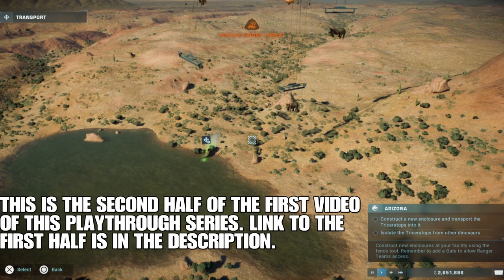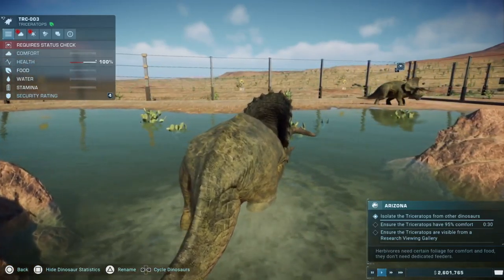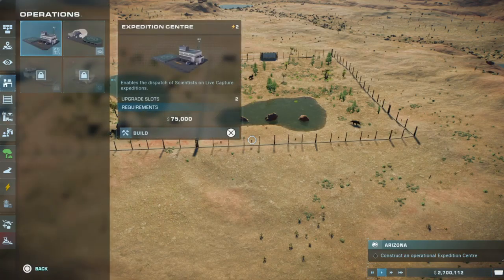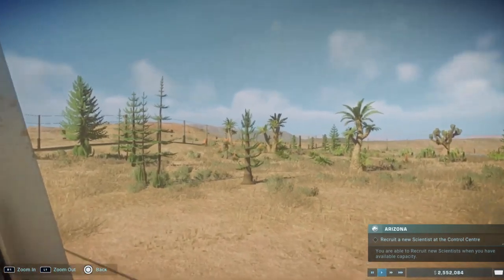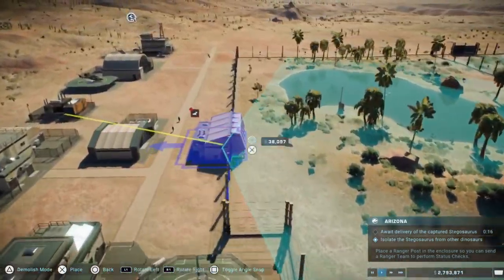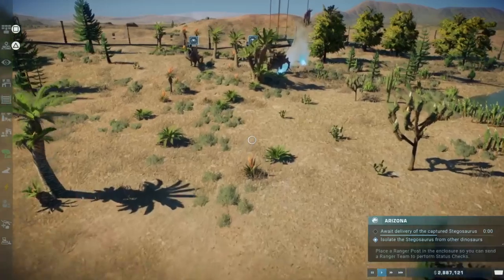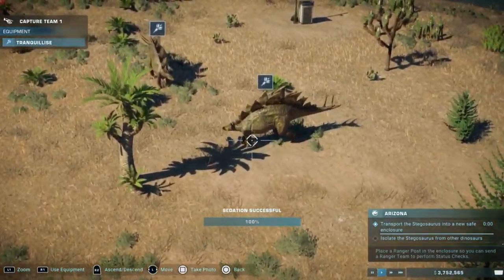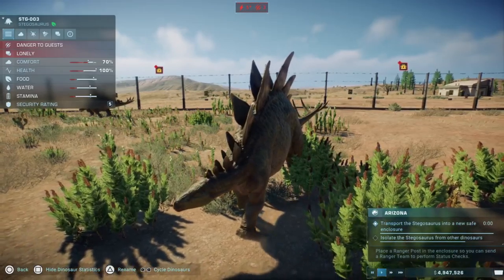TRICERATOPS VS STEGOSAURUS!| Jurassic World: Evolution 2 Pt.1.5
Just like with what I did with the first game this is just me chilling out playing this game because I love dinosaurs. Hope you enjoy.
NOTE: I had to split Part 1 of this playthrough series into two videos because the full video was too long to transfer onto the USB stick I have. Proper pain in the arse. This video is the second half of Part 1.